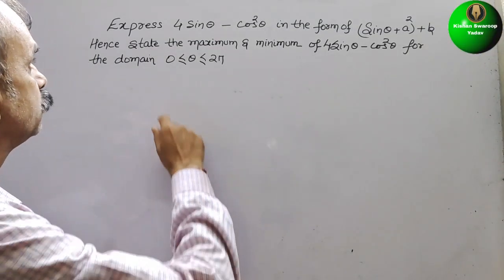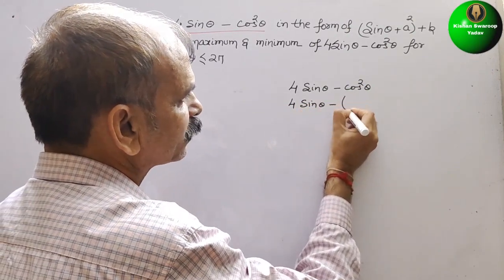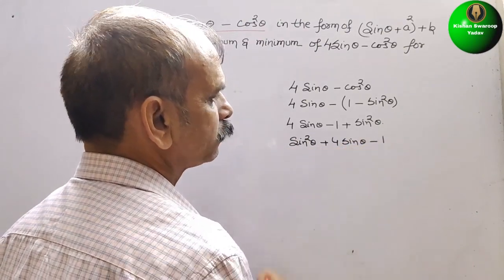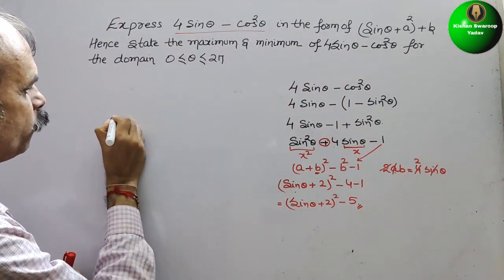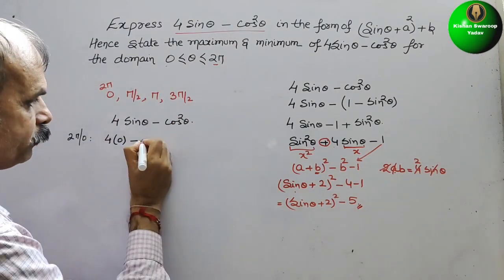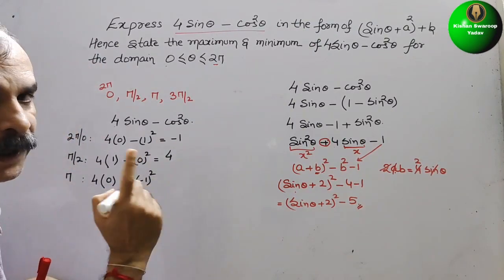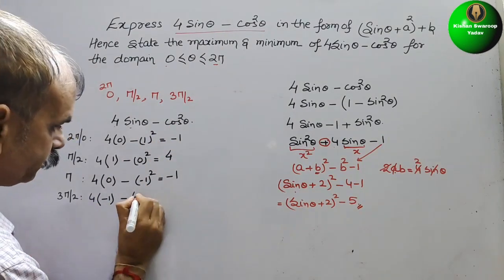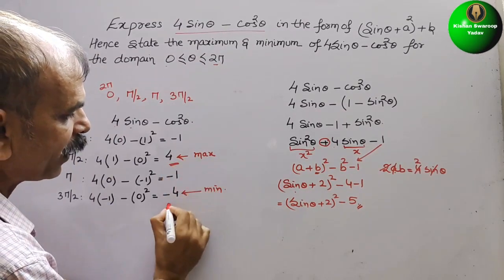Express 4Sinx-Cos^2x in the form of (Sinx+a)^2 +b. Find the maximum and minimum of 4Sinx-Cos^2x for